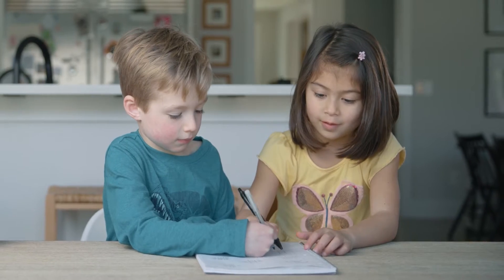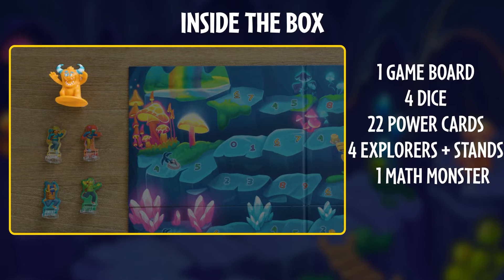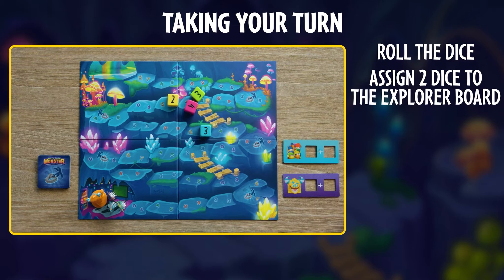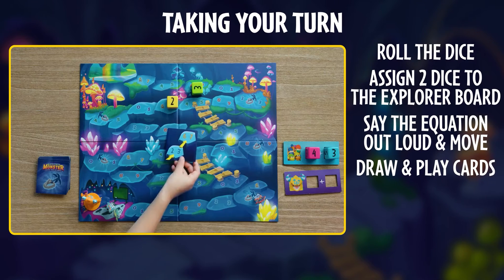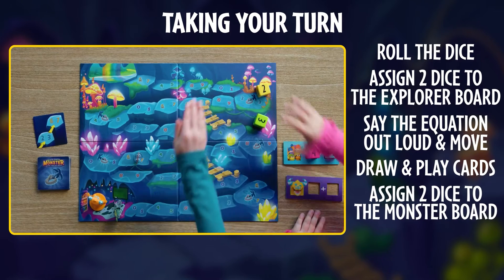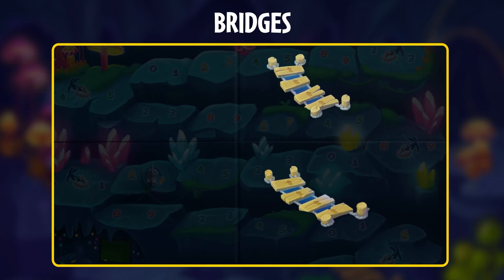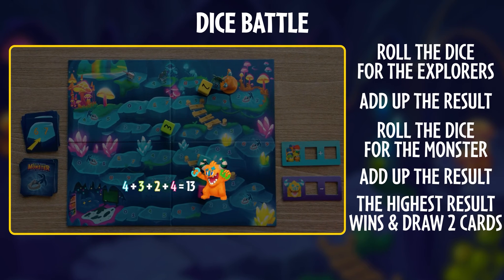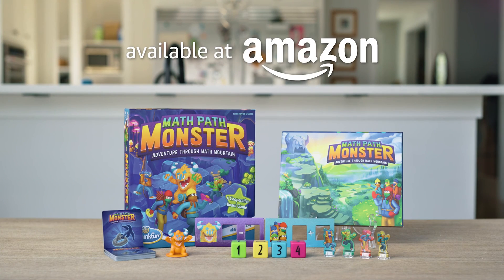ThinkFun's Math Path Monster How-to-Play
Math Path Monster is the cooperative game that turns math into an epic race to the entrance of the cave. Deep in the mountain lies the Math Monster's lair and as soon as you discover them, you and your friends race them to the entrance of the cave.   Foster teamwork and collaboration as players unite to outsmart the monster using addition and subtraction. Perfect for kids 5 and up and enjoyable for grown-ups to play as well!